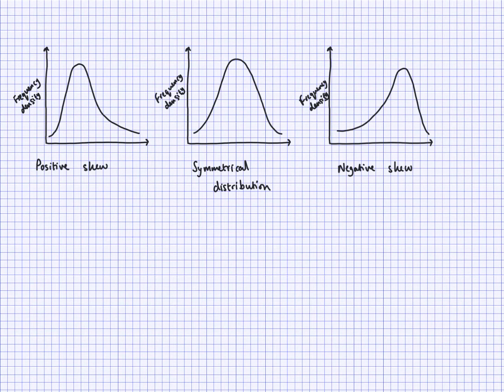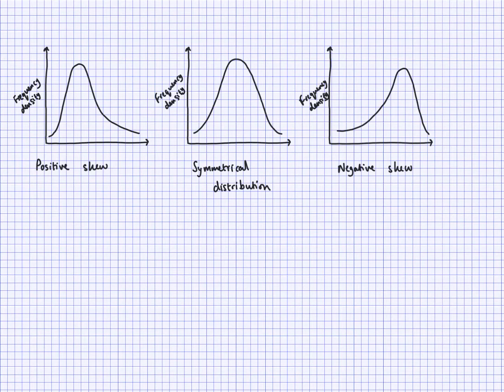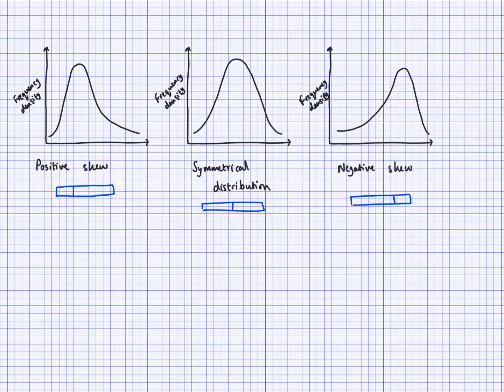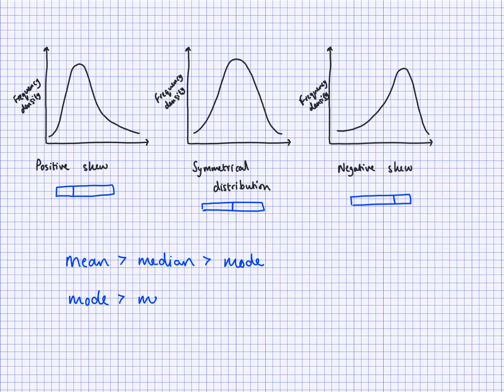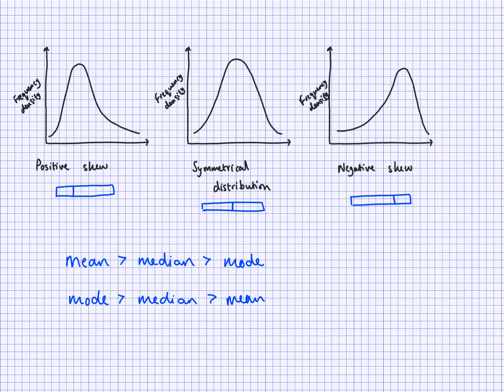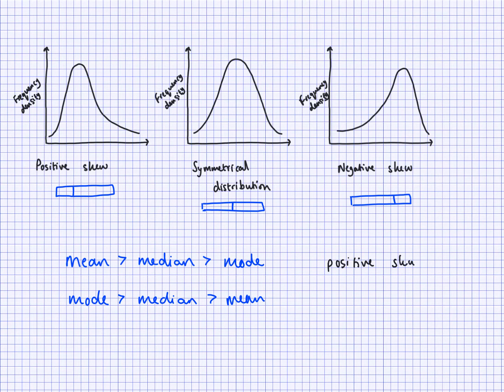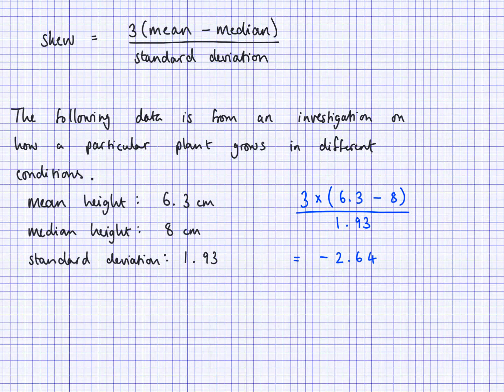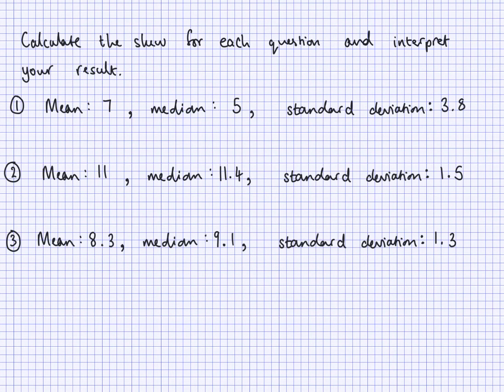GCSE Statistics - Skewness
Skegness